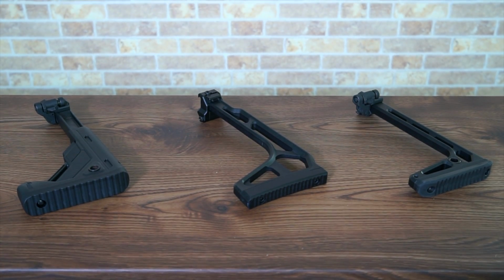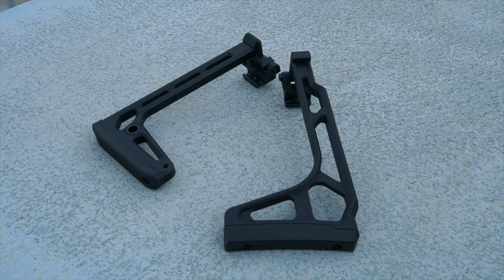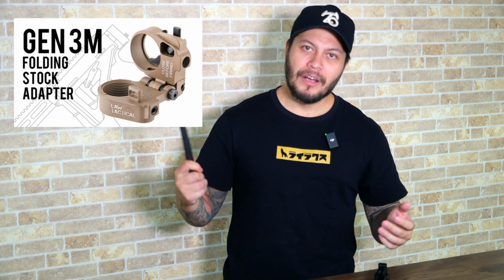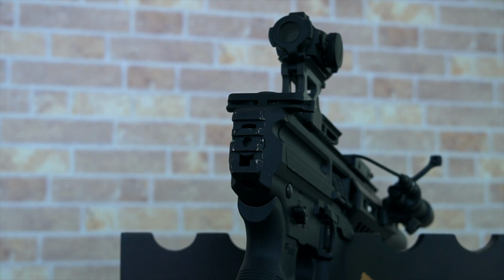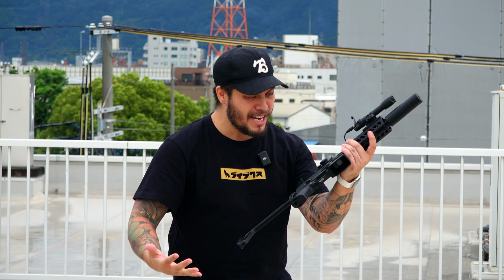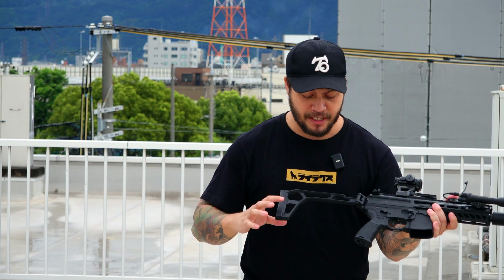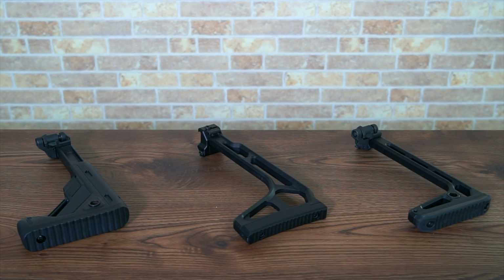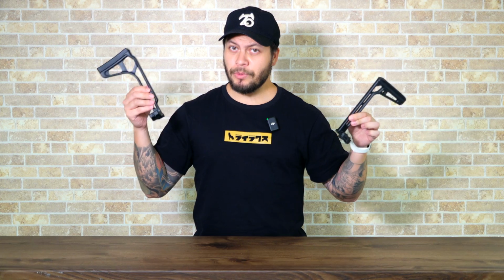What's the Difference: Folding Stocks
Season 1 Episode 3 of our series "What's the Difference?" where we want to show some differences between airsoft gear and equipment vs real steel gear and equipment!  In this episode we talk about folding stocks!

Rainy Day (prod.) Lukrembo